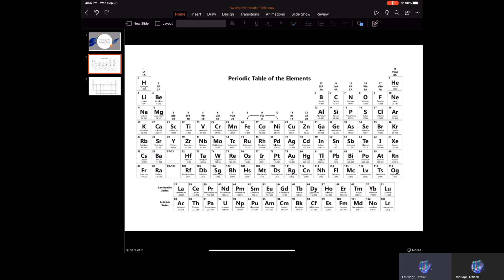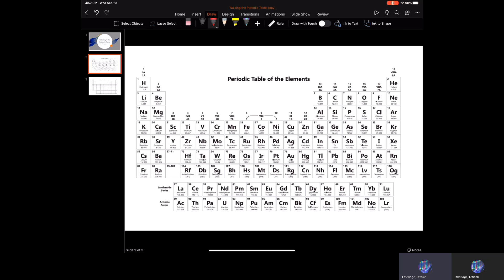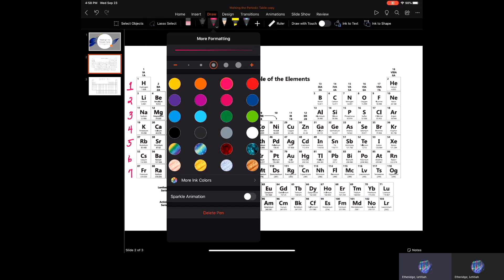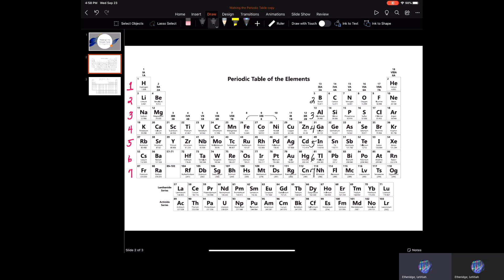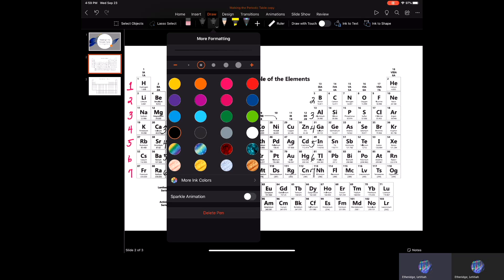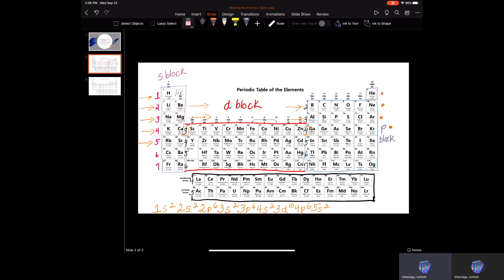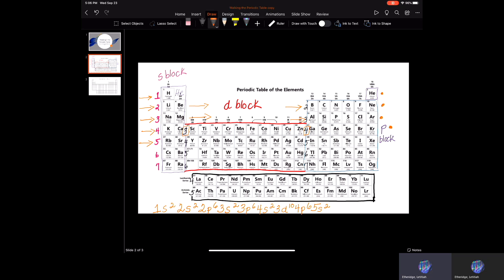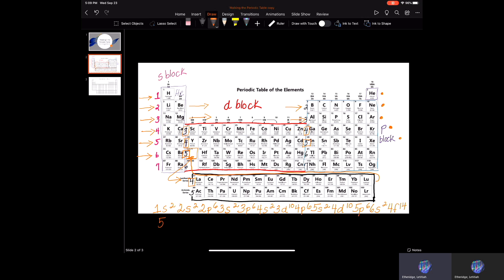Walking the Periodic Table